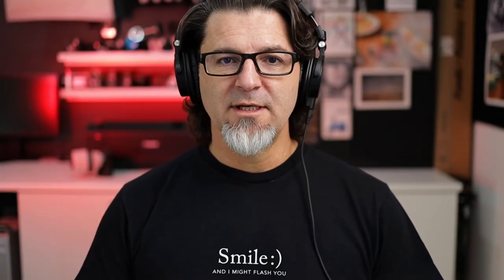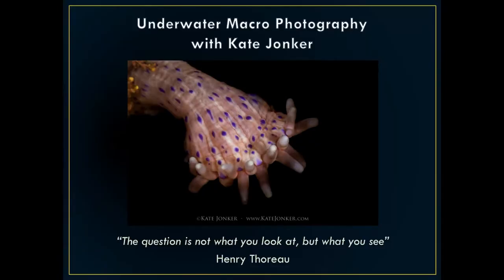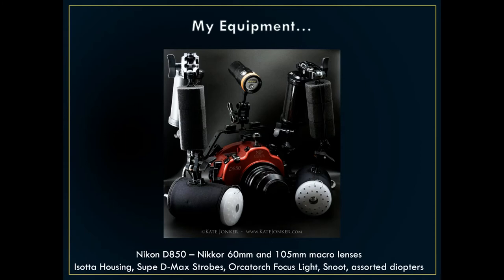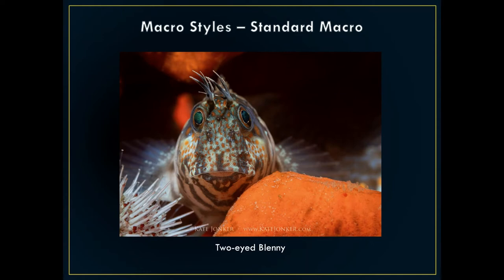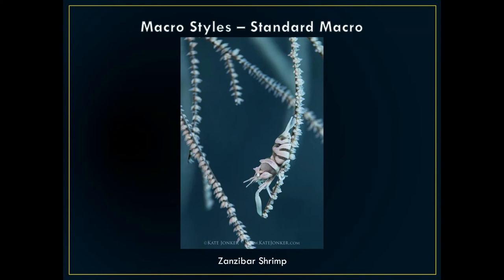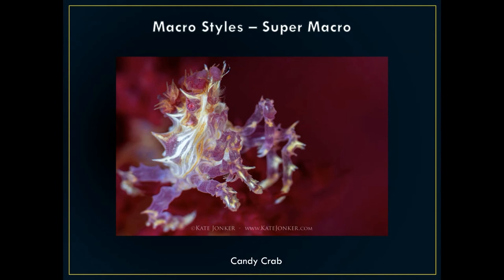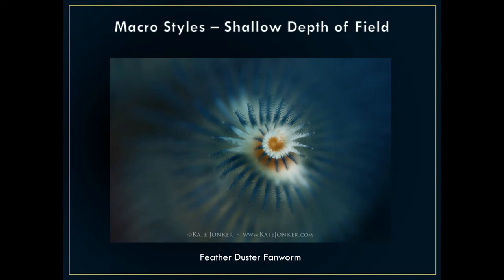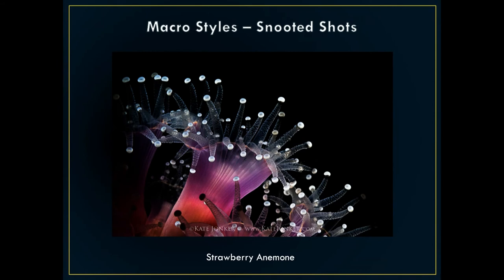Hunters of light Creative Showcase Kate Jonker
The Magical World of Underwater Macro Photography
Explore the magical world of underwater macro photography with Kate Jonker. Kate will take us on a journey of discovery as she shares some of her favourite images with us and describes the equipment and techniques she uses to capture the ocean’s smallest inhabitants.

Kate Jonker is an award-winning writer and underwater photographer based in Gordon’s Bay, just outside Cape Town, South Africa.

Kate’s passion lies with sharing her love of the ocean and her underwater experiences with others through photography and storytelling.

“Photography is a fantastic medium with which to create an awareness of the beauty - and plight - of our oceans. Images can stir many emotions and we, as underwater photographers, have the opportunity to tell visual stories about our underwater world to encourage its protection and preservation.”

Kate is a regular contributor to numerous underwater photography and diving magazines and her images have been featured in both local and international publications. A regular judge in underwater photography competitions, she teaches underwater photography and is a qualified dive boat skipper and dive guide for Indigo Scuba Diving Centre which she and her husband own and run in Gordon’s Bay.

Your support goes towards the costs of the hosting and various plugins we have put in place to help the Hunters of Light initiative educate, motivate and inspire photographers.

Educate, motivate, inspire - Introducing the Hunters of Light.
The mission at the Hunters of light has always been to educate, motivate and inspire. We have developed a website to help fulfil that mission and help your photography and business skills.

Besides the fact that I would greatly appreciate it and it will help the channel, there are over 100 hours of content here, from food photography to sports, styling, the list goes on.

MONTHLY THEME COMPETITION
Enter your images into the competition linked to the monthly theme.